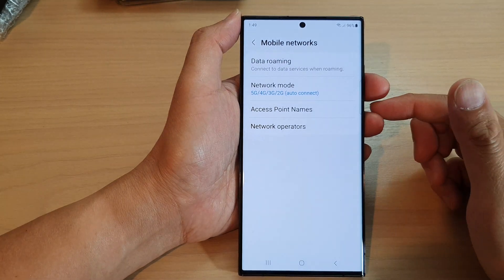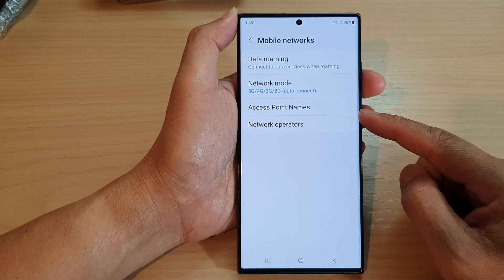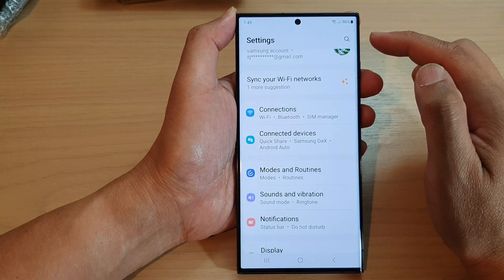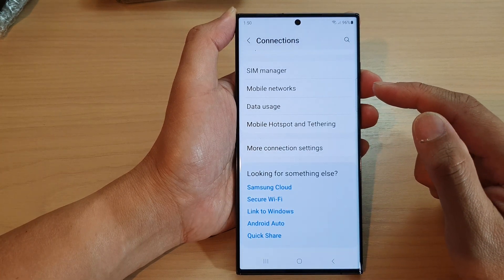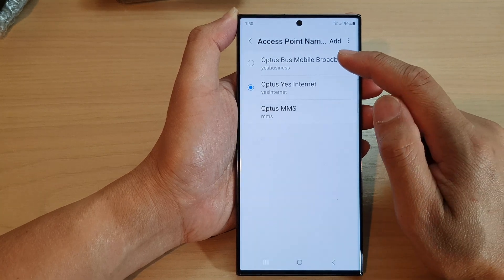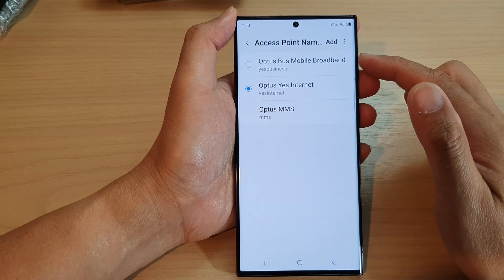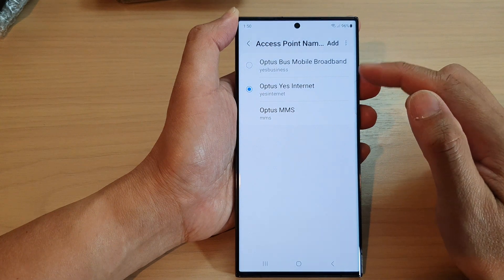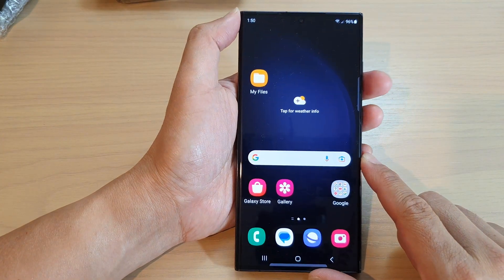Galaxy S23's: How to Change the Mobile Network Access Point Names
Learn how you can change the Mobile network Access Point Names on the Samsung Galaxy S23/S23+/Ultra.

Mobile Network Access Point Names (APNs) on Samsung phones are settings that are used to connect to a mobile network and access the internet. Every mobile network has its own unique APN settings that you need to configure on your phone in order to connect to the network and use its services.

APN settings include information such as the network name, network type, authentication type, and other network-specific details. These settings are essential for your phone to connect to the internet via the mobile network.

Here's how to access the APN settings on a Samsung phone:

    1. Open the Settings app on your Samsung phone.
    2. Tap on "Connections."
    3. Tap on "Mobile networks."
    4. Tap on "Access Point Names."

From here, you can view and edit the APN settings for your mobile network. If you're not sure what settings to use, you can contact your mobile network provider for assistance.

It's important to note that incorrect APN settings can cause issues with your mobile network connection and internet access. Therefore, it's important to make sure that your APN settings are correct and up-to-date. If you're experiencing issues with your mobile network connection or internet access, checking and updating your APN settings is a good place to start troubleshooting.